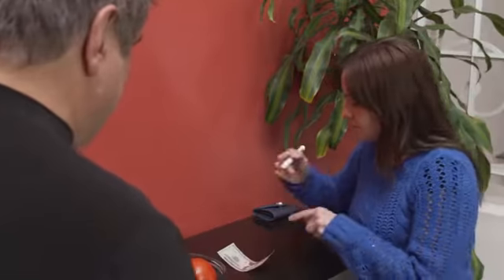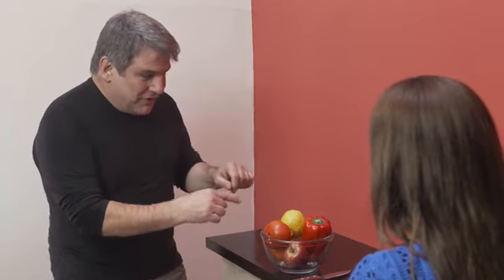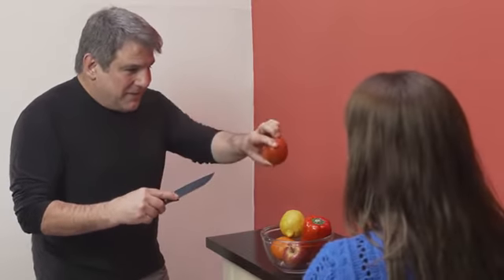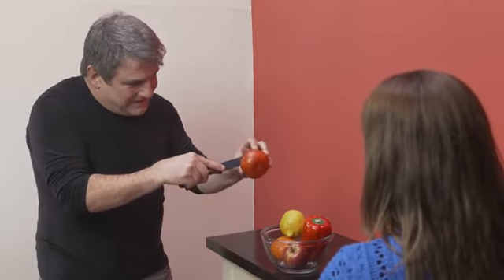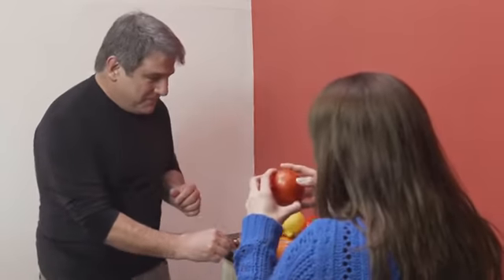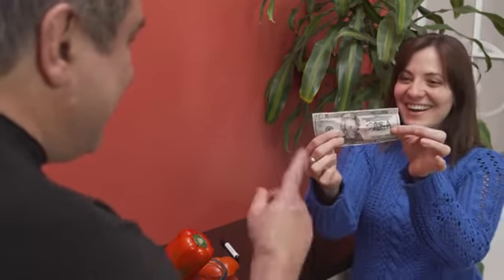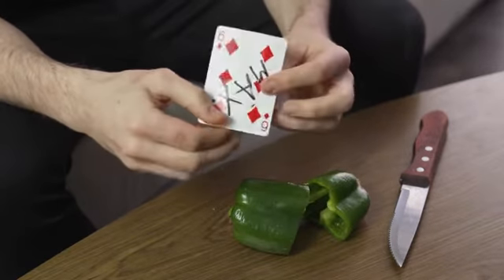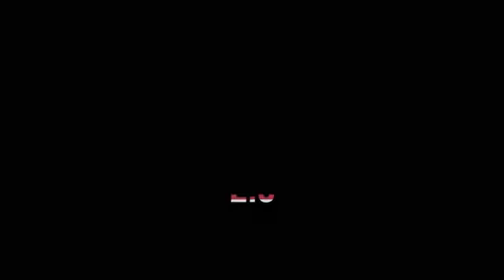Fruitfull 2.0 de Juan Pablo //